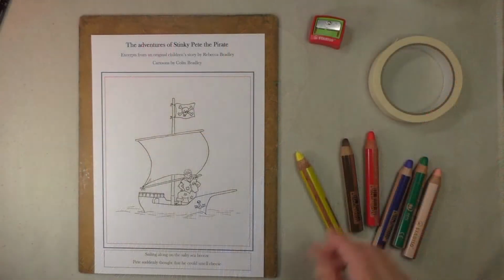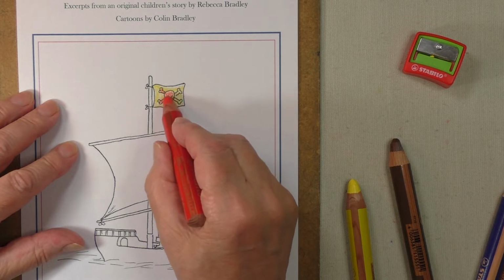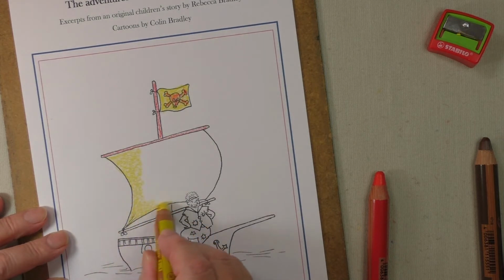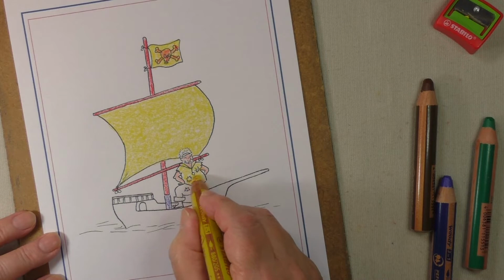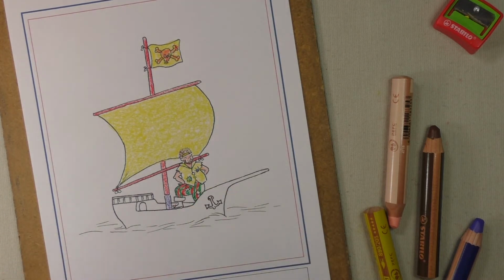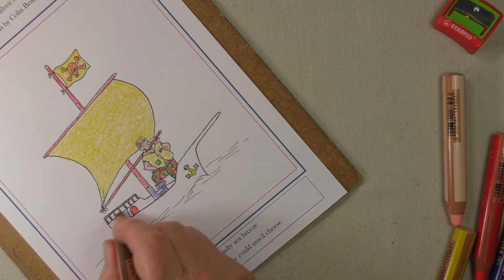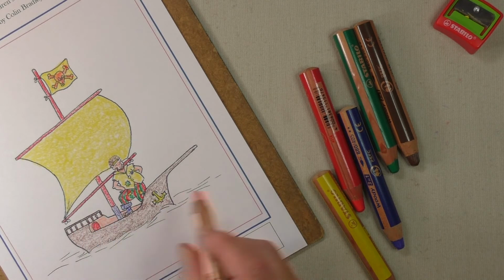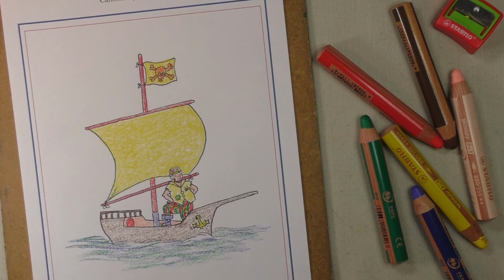Colouring For Children - Stinky Pete The Pirate - Part 2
In this 4 Part series you'll colour the cartoon of "Stinky Pete The Pirate". This is a fun activity for children, especially in these times where you might find you're having to entertain the kids more than usual!

This series is based on the original book written by Rebecca Bradley.